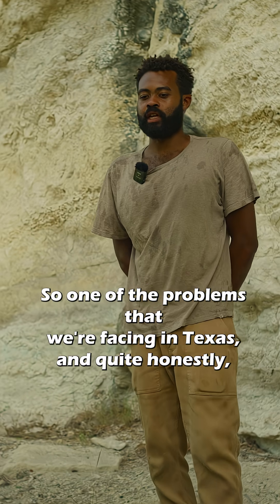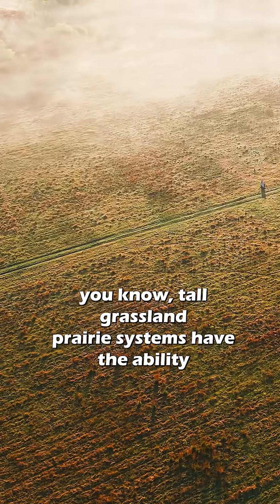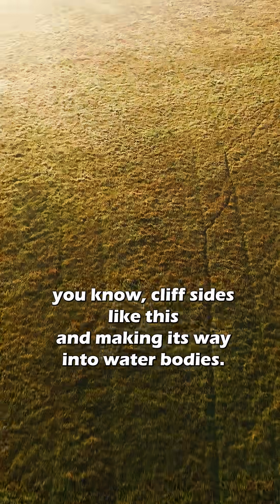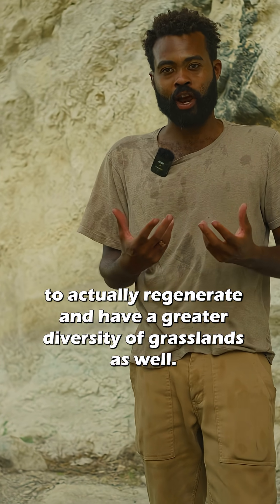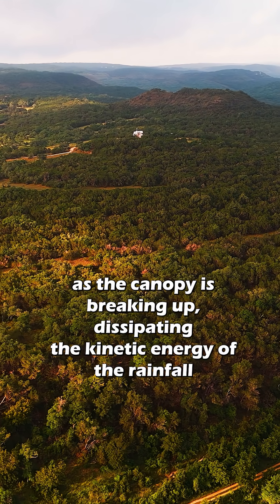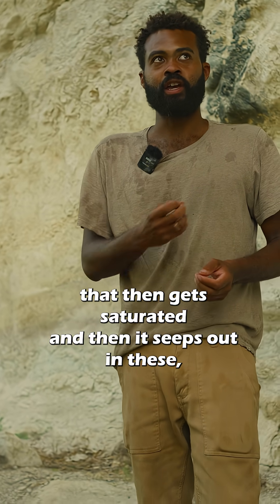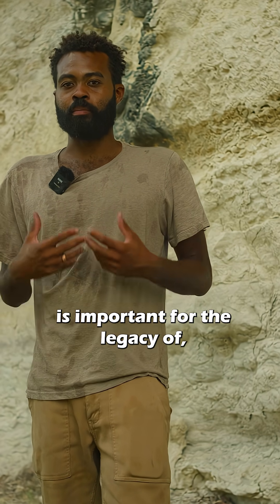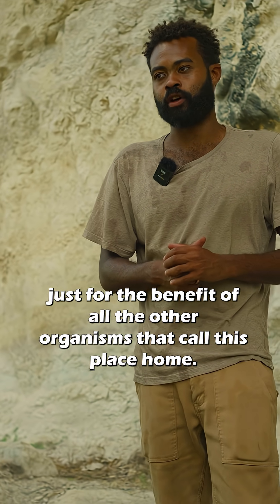👉 Grasslands and Woodlands = Texas Water Security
Healthy prairies and forests soak up floods, recharge aquifers, and keep rivers flowing. Protecting them means protecting our future. 🌱🌊